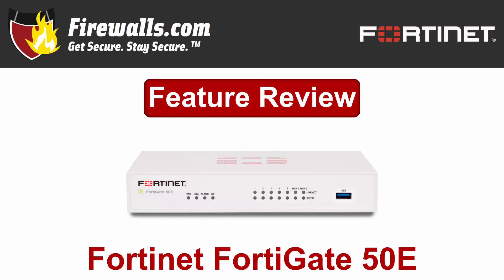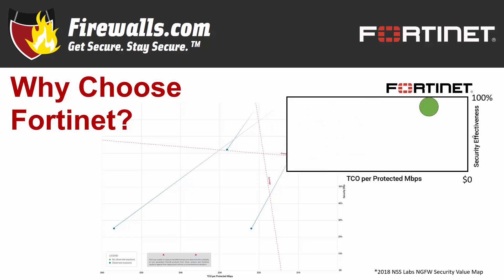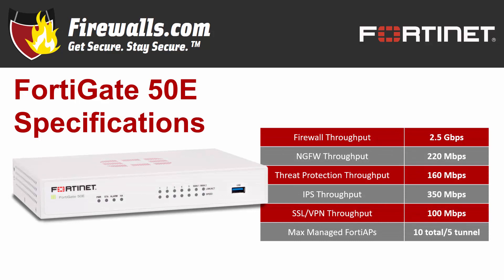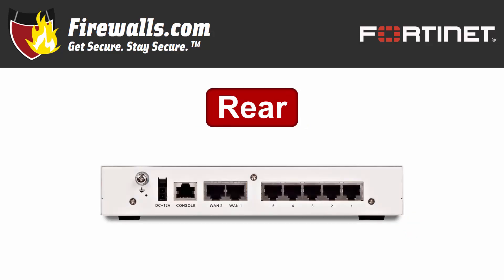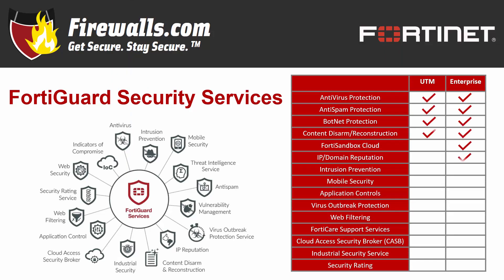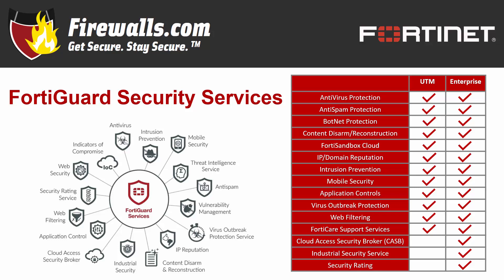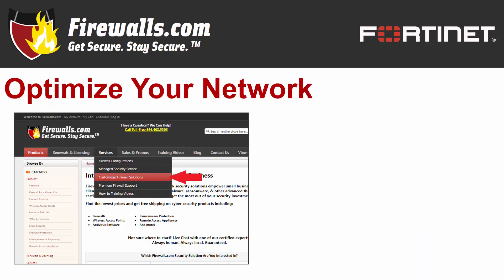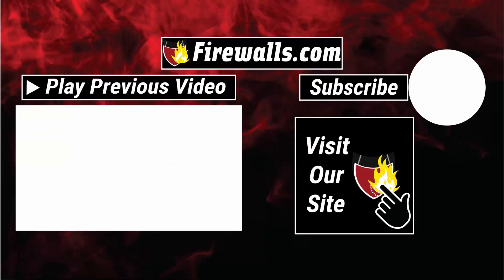Fortinet FortiGate-50E Review: A Firewall Overview of Features, Benefits, & Specs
Fortinet makes a big splash in the SMB firewall market with their FortiGate-50E. This video will review some of the key features and specifications of the FortiGate-50E so that you can make a more informed buying decision! Next generation firewalls are integrated cyber security platforms that include a ton of virus-busting features that keep your small business secure and productive!

Looking for more information about Fortinet FortiGate products?